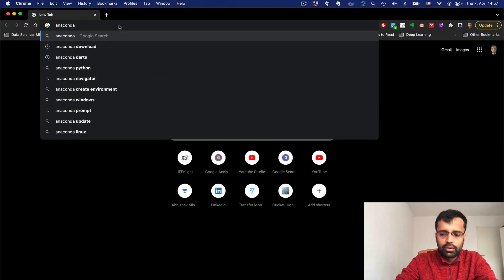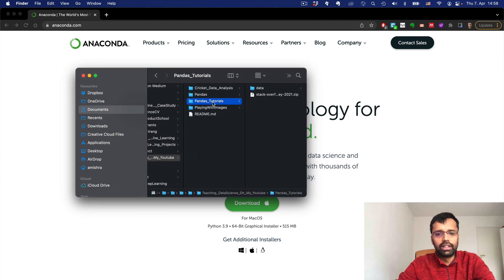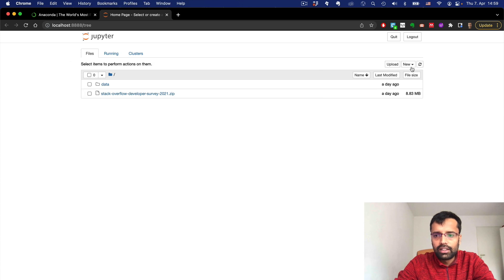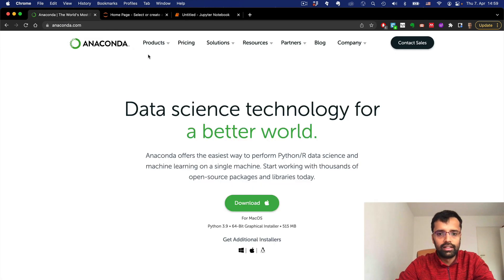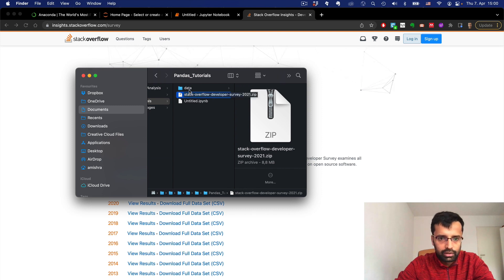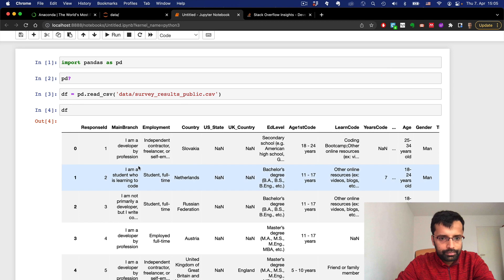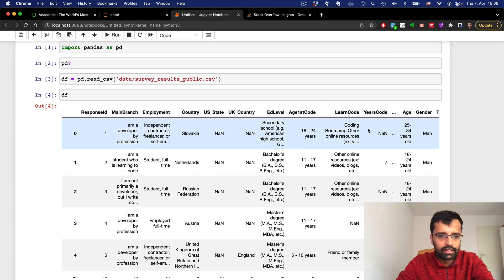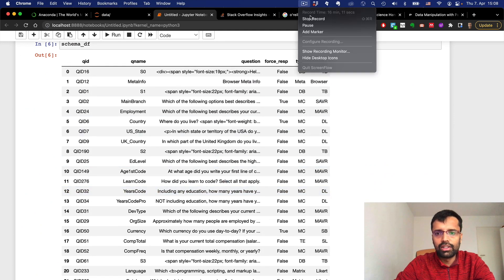Installing Pandas and Loading Data : Python Pandas Tutorial (Part 1)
Pandas is one of the most widely used packages for data science using Python. In this video we get started with installing Pandas and downloading data.